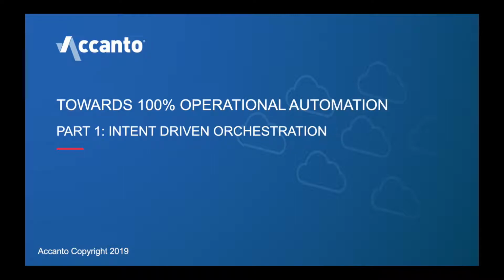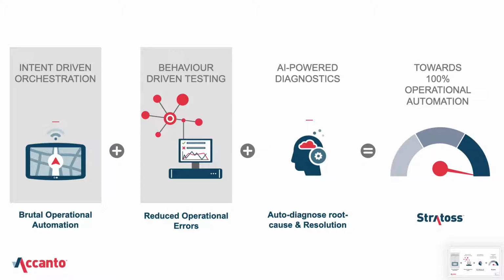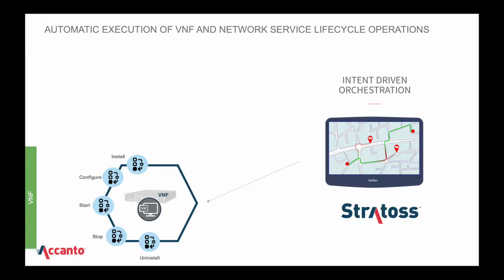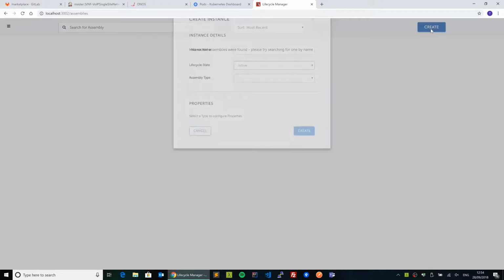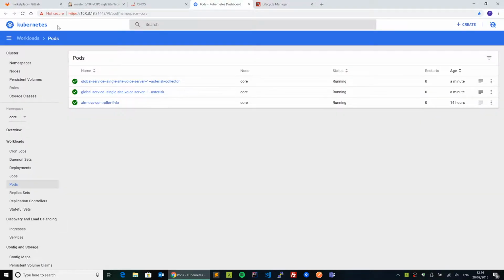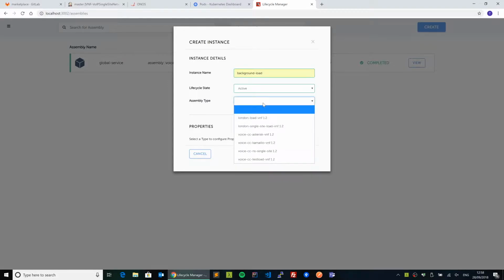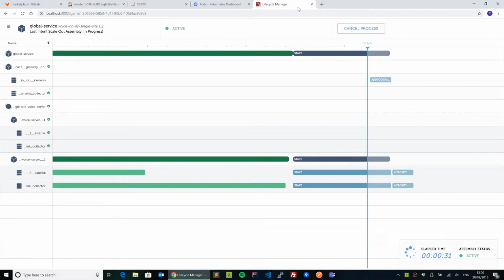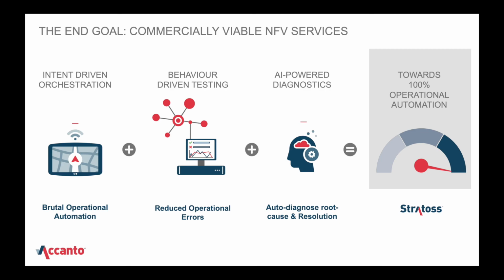Part 1: Accanto StratOSS Intent Driven Orchestration demo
The first in the series of 3 demonstration videos that show how Accanto's StratOSS software automates the on-boarding and on-going lifecycle maintenance of next generation (NFV) services, stepping closer to the goal of 100% automation.

In part 1 we demonstrate how Accanto’s StratOSS platform, and in particular its Intent Driven Orchestration capabilities, fully automate the operational lifecycle of network services.